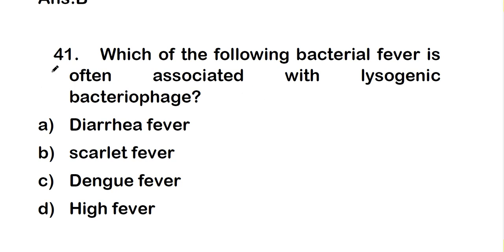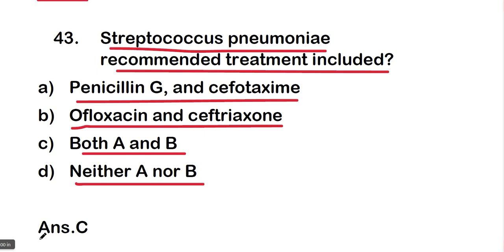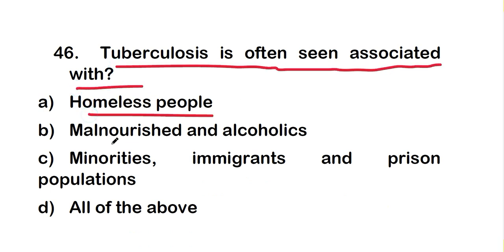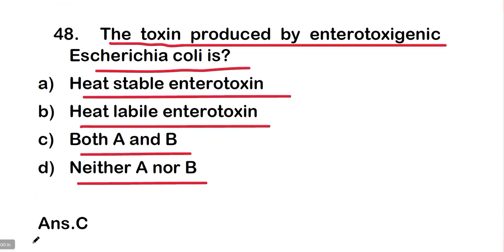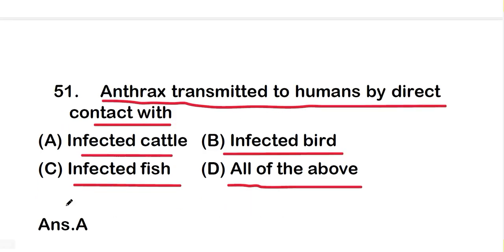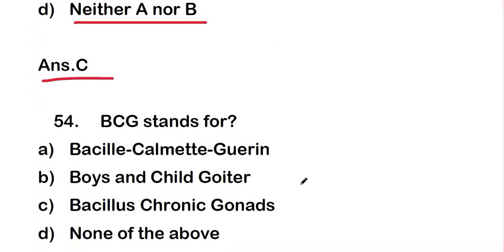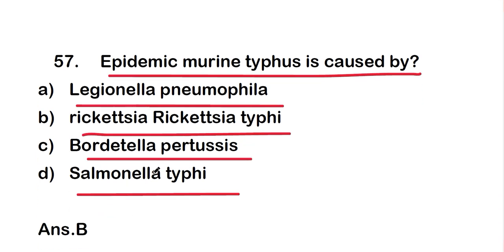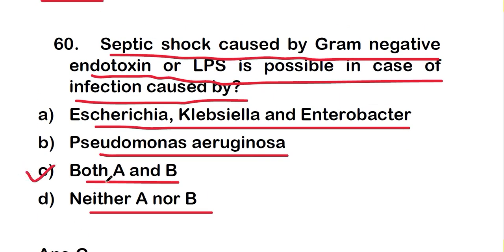MCQS ON BACTERIAL DISEASE | Microbial Disease questions with answers || PART 3 || MICROBIOLOGY